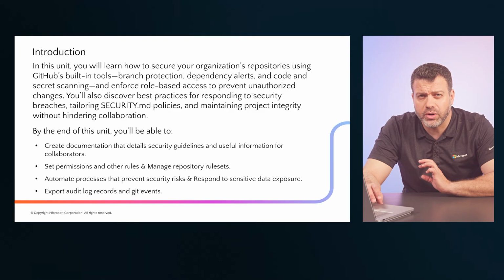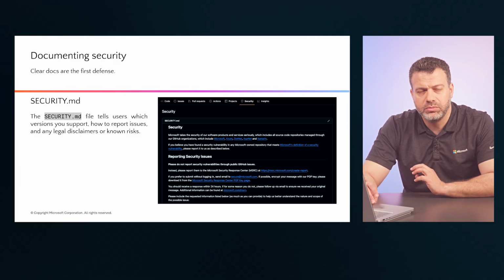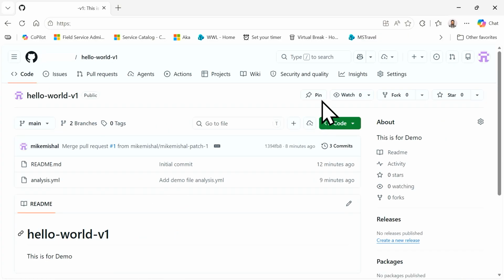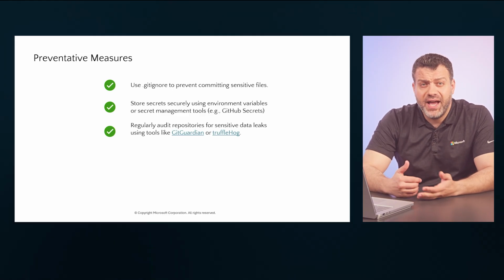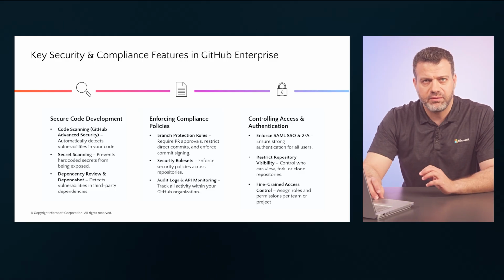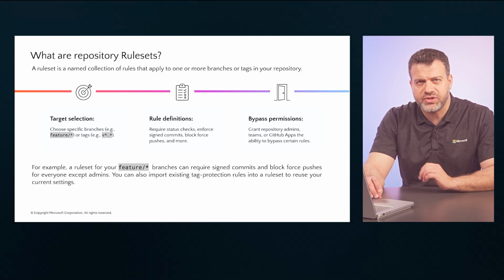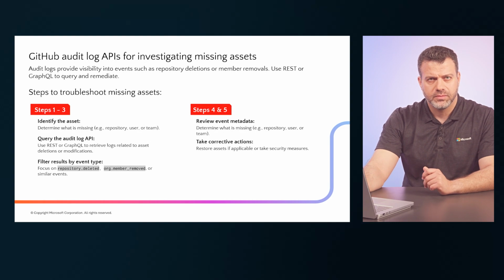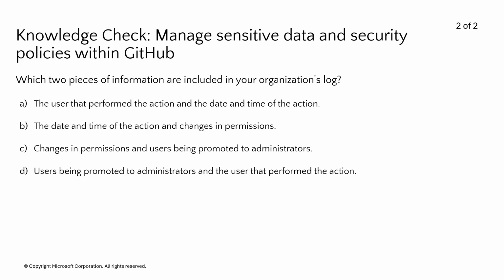Manage sensitive data and security policies within GitHub​ | GH-100 | Episode 5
If you're looking to secure your GitHub repositories using proven best practices, this video is for you! Learn how GitHub helps teams prevent, detect, and respond to security risks using features like branch protection, dependency alerts, code scanning, and secret scanning. You'll also explore role-based access controls, security policies, and incident response practices that help protect your code, dependencies, and sensitive information while keeping development teams productive and moving quickly.

Immerse yourself in rich, interactive learning materials with self-directed training

00:00 Video Start
01:16 Manage sensitive data and security policies within GitHub
08:11 Demo: Navigate security settings
09:30 Enhancing enterprise security with GitHub
10:46 Scrubbing sensitive data from a Git repository​
13:11 Preventative measures
14:19 Publishing security advisories
15:41 Enabling secure software development and ensuring compliance
16:49 Key security and compliance features in GitHub Enterprise
19:05 Defining organizational and enterprise policies
19:45 Create and manage repository rulesets
21:49 Demo: Rulesets
22:36 Repository rulesets
25:04 GitHub audit log APIs for investigating missing assets
28:05 Exercise: Removing a commit from the git history of a repository
28:29 Knowledge check
29:27 Summary